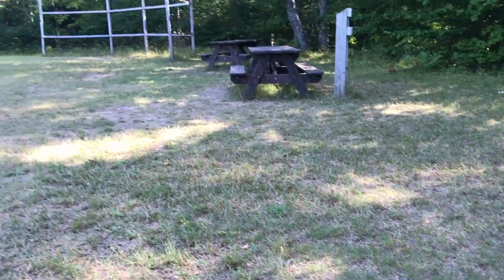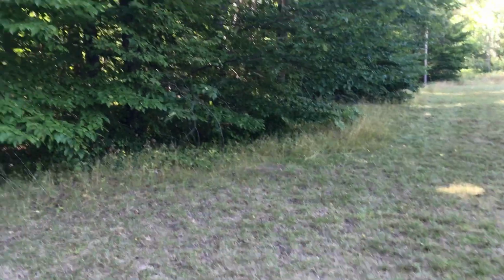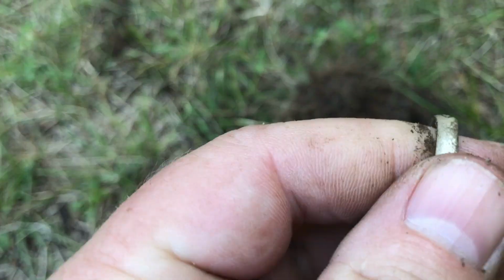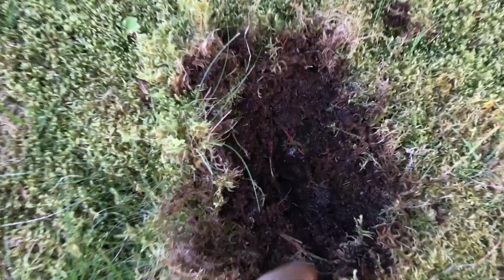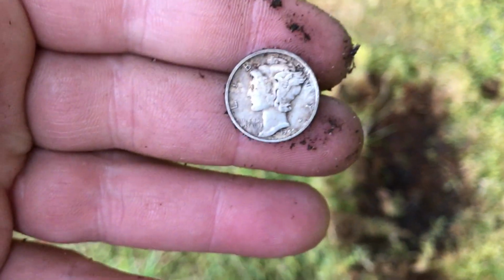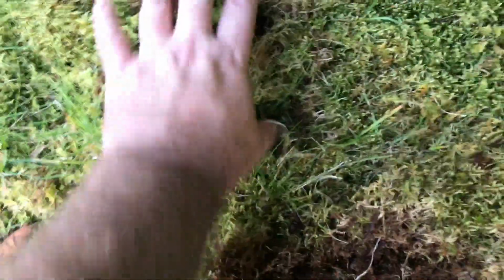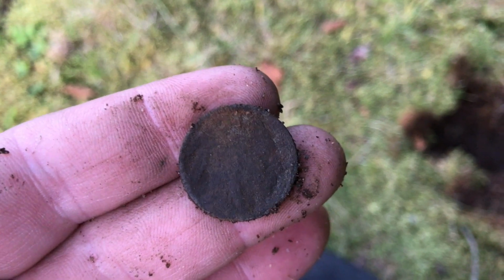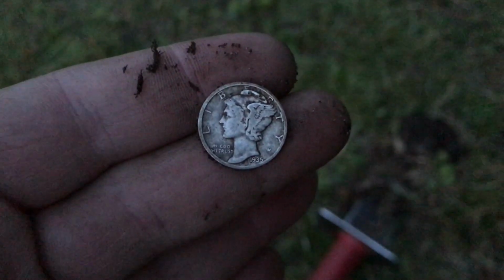Upper Peninsula Michigan Camp Metal Detecting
This is a trip that I took to the Upper Peninsula of Michigan to stay at at camp that used to be used by the DNR for forestry training.  I was able to do both water and land detecting during this trip.

Metal Detecting Equipment That I Use:

Minelab Equinox 800 Metal Detector

Garret Waterproof Pro-Pointer

Metal Detecting Finds Bag

Lesche Digging Shovel

Leshe Hand Digging Tool